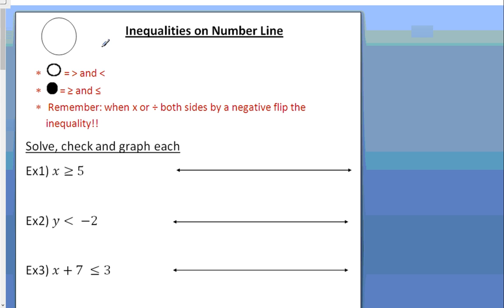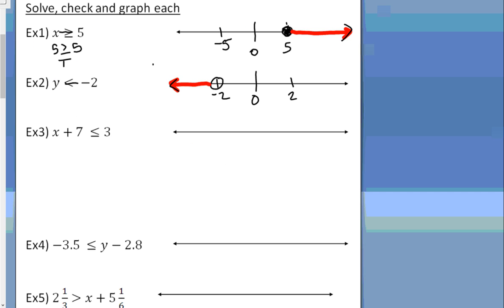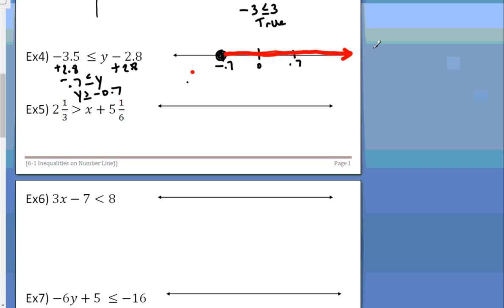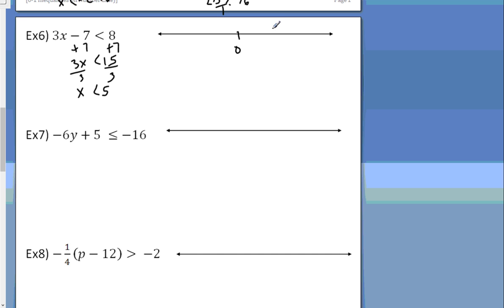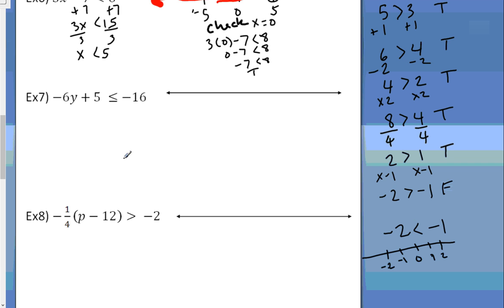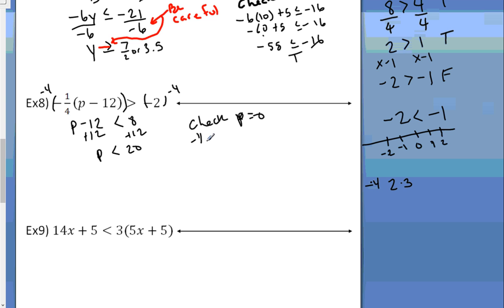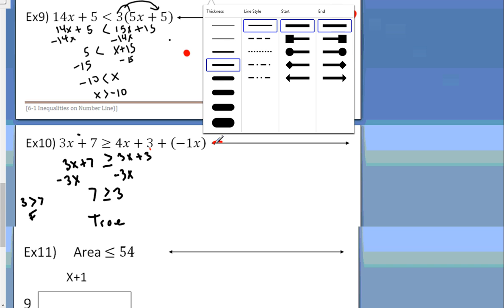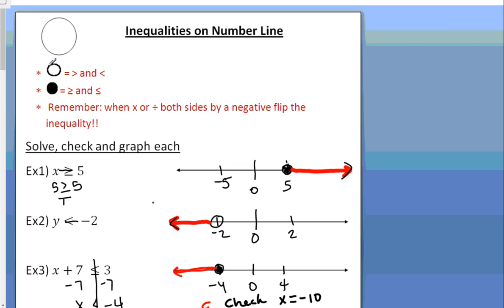Graphing Inequalities on a Number Line